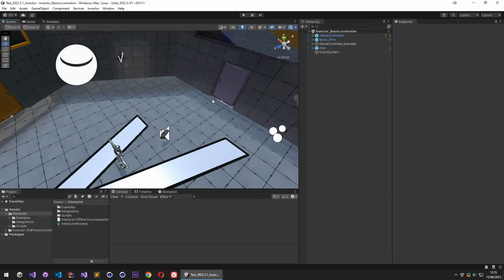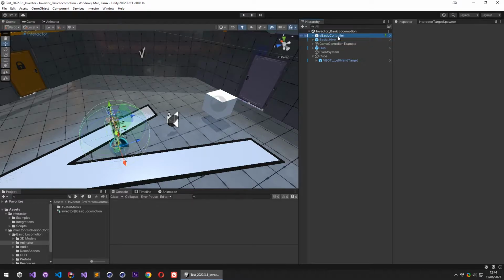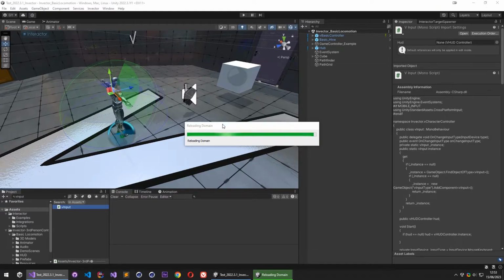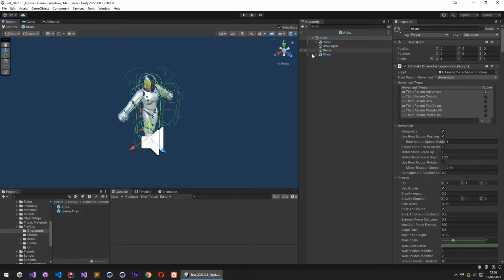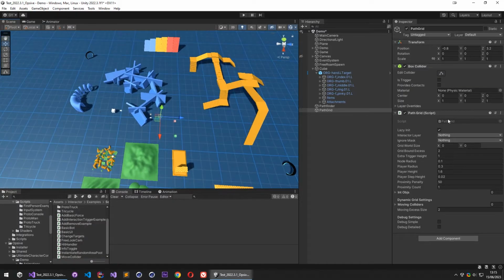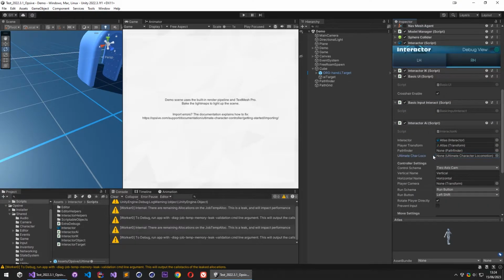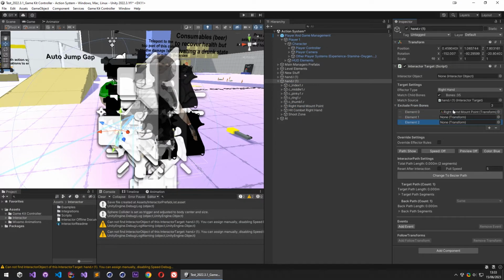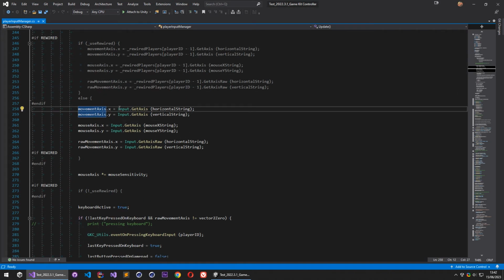Interactor Setup and InteractorAI Integrations for Different Controllers (Invector, Opsive & GKC)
This tutorial provides simple Interactor setups and InteractorAI integrations for various controller types.

Versions in this video:
Unity 2022.3.1f
Interactor 0.95
Invector 2.6.2b
Opsive 3.0.10
GKC 3.6

Sections:
0:00 Intro
0:46 Interactor Setup for Invector Third Person Controller
8:01 InteractorAI Setup for Invector Third Person Controller
14:49 InteractorAI Integration for Invector Third Person Controller
18:18 Final Adjustments for Invector Third Person Controller
23:35 Interactor Setup for Opsive Third Person Controller
32:44 InteractorAI Setup for Opsive Third Person Controller
37:13 InteractorAI Integration for Opsive Third Person Controller
44:54 Final Adjustments for Opsive Third Person Controller
46:27 Interactor Setup for Game Kit Controller
53:07 InteractorAI Setup for Game Kit Controller
57:53 InteractorAI Integration for Game Kit Controller